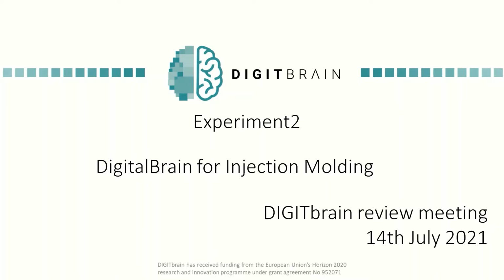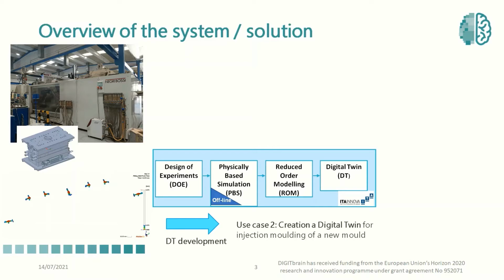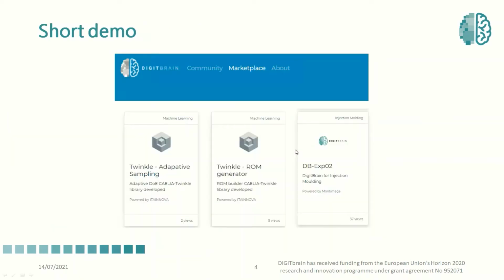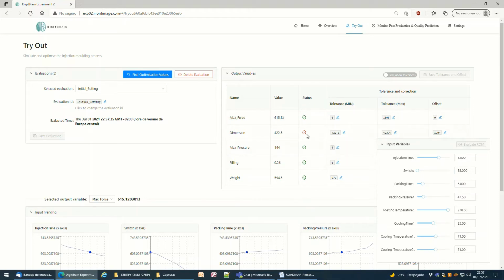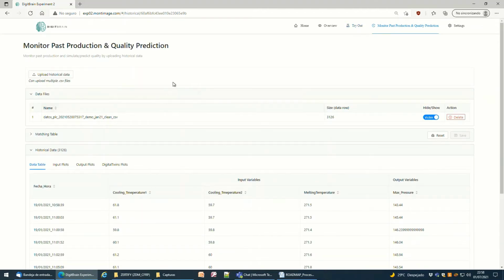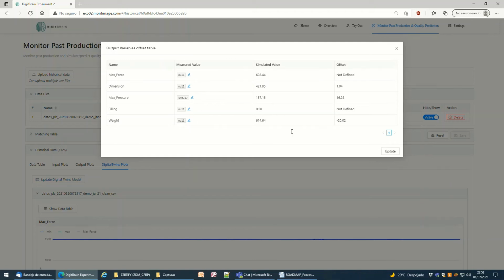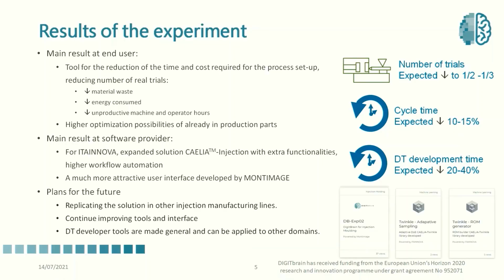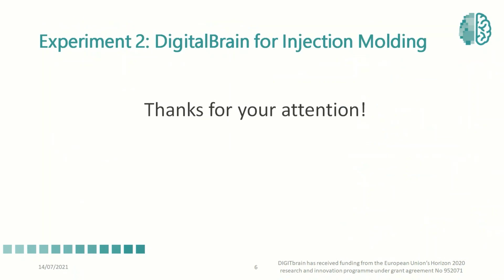DIGITbrain Experiment 2: Digital Brain For Injection Moulding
ITAINNOVA will extend CAELIATM Injection app used by Inymon already: a configurable service for reducing time-to-production in the set-up phase and for reducing cycle times during production.
To have available a tool/service that supports the injection moulding process optimization based on simulations accounting for the physics of problem behind will be very useful for Inymon. This knowledge based tool will support the selection of proper process parameters that minimize the injection cycle time whilst keeping quality indicators of the selected part within tolerances. The resulting tool will be primarily used at the workshop, so it must be simple and user friendly, requiring only minimum of training and not necessary having modeling experience to use it. To allow it a graphical web based user interface will be allocated in the DigitBrain platform, where the process engineer will try different machine settings in a virtual environment. MONTIMAGE will develop this reconfigurable user interface that can load ROM models and interface with available experimental data from the injection line.